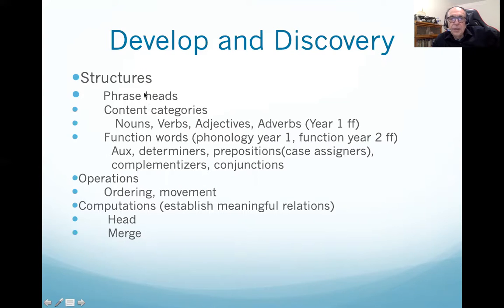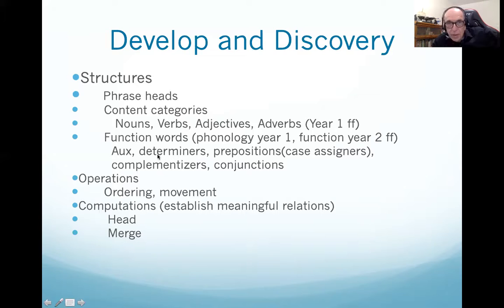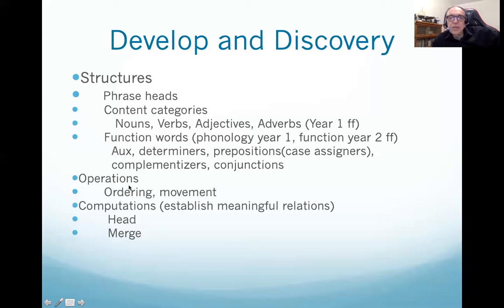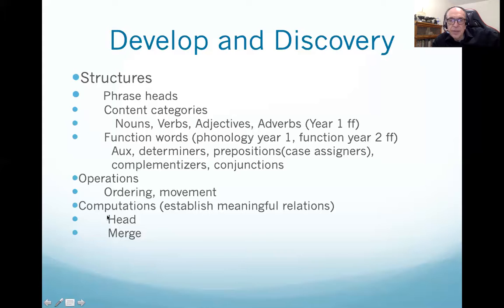602 Lust 9 Syntax2